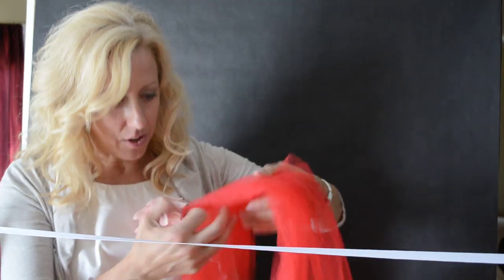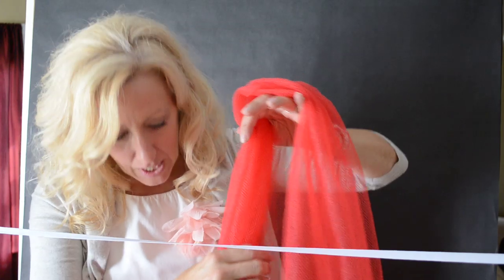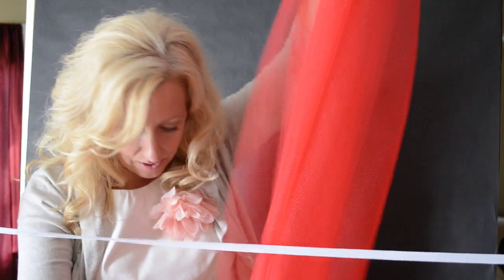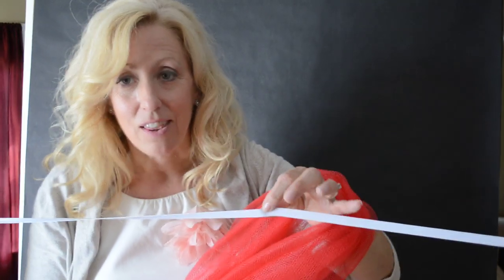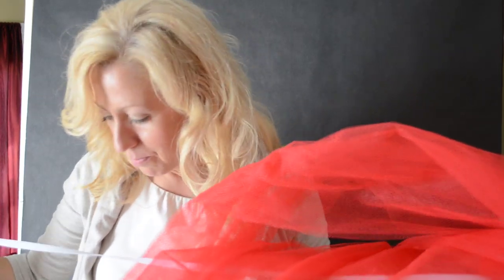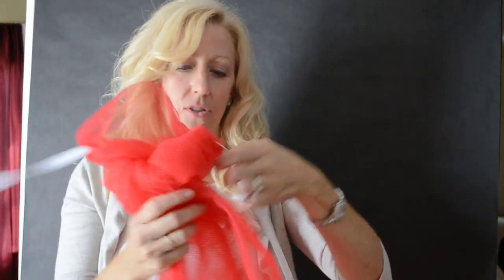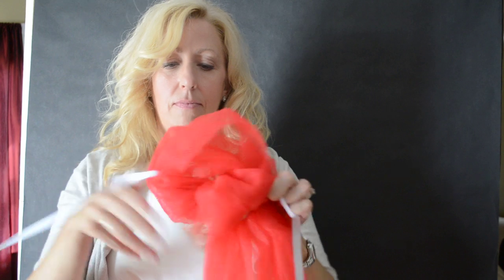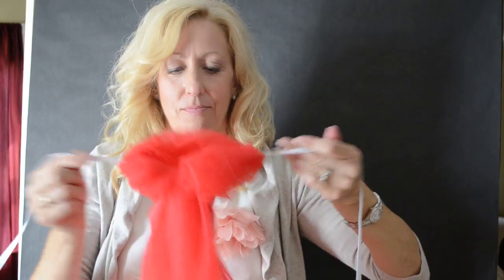How to create a no sew tulle skirt for glamour photography- Video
Make an easy no sew tulle skirt for Sue Bryce style photo shoots